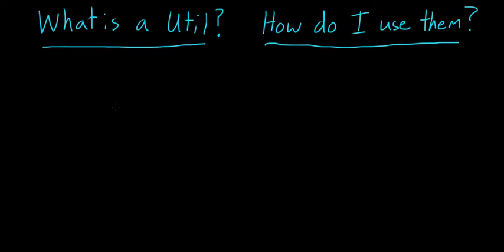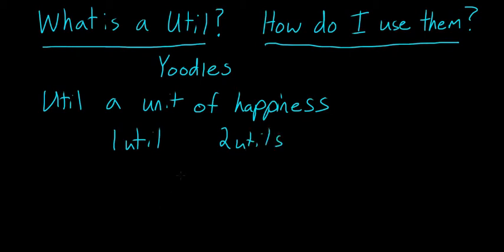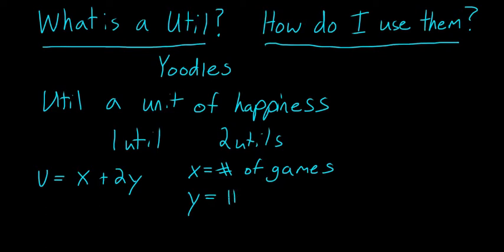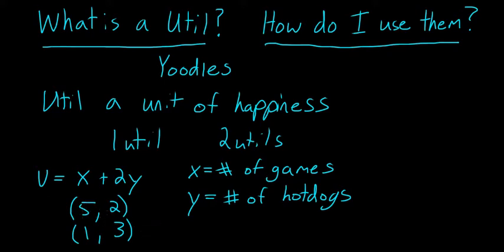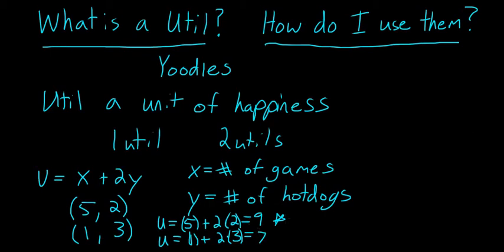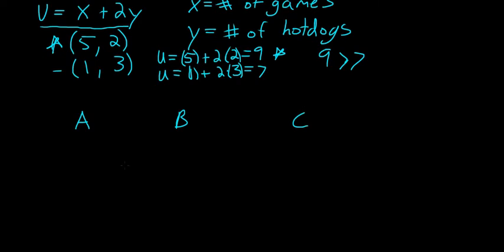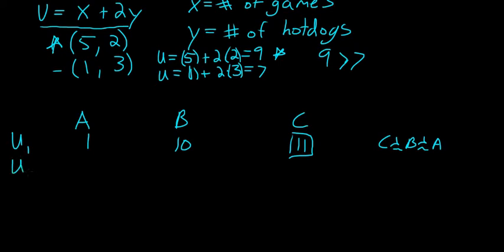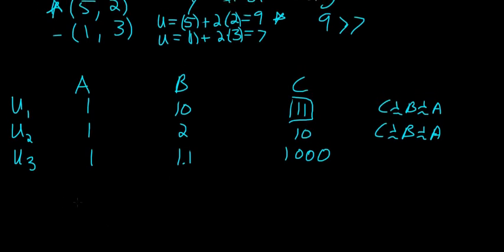Intro to Utils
An simple introduction to Utility Theory as used by Economists